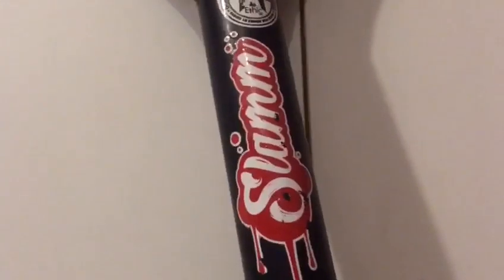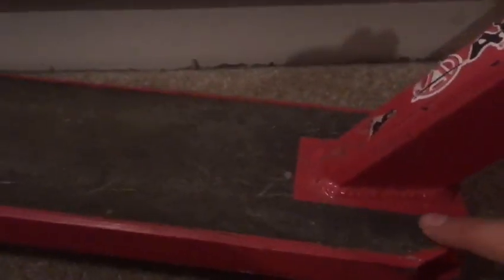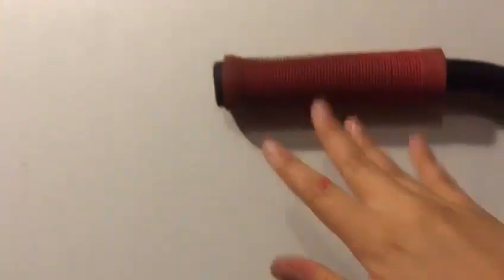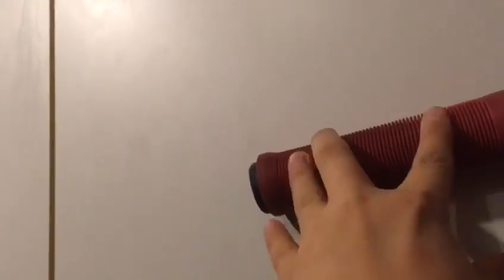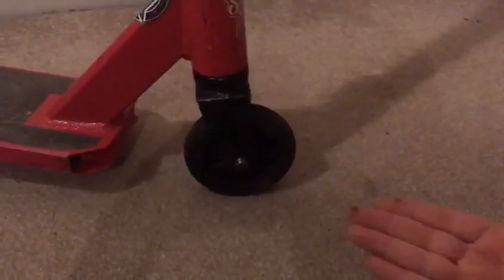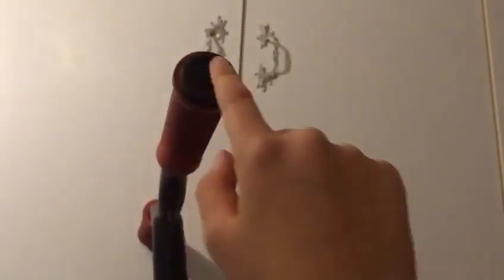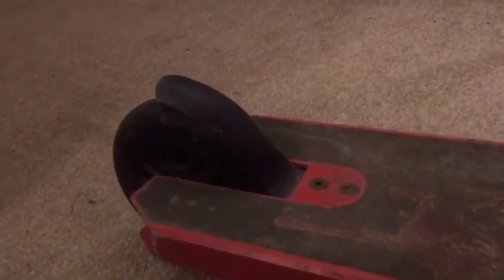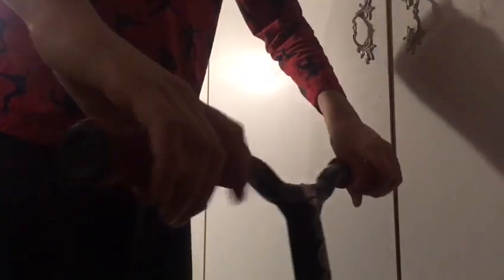My scooter *REVIEW*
Sorry if the editing isn’t good. Enjoy!